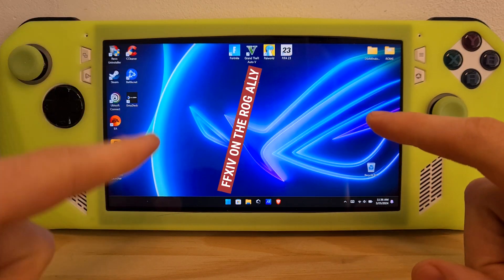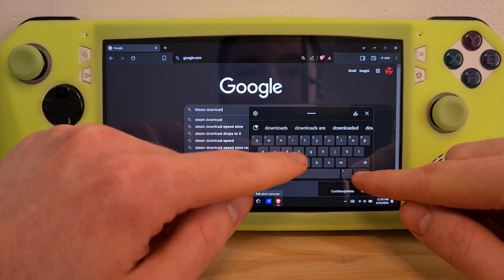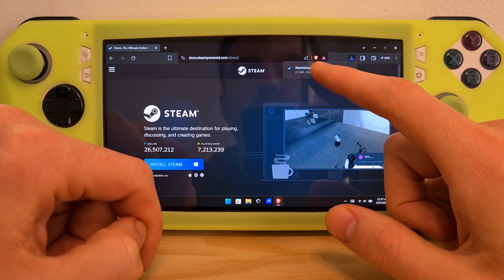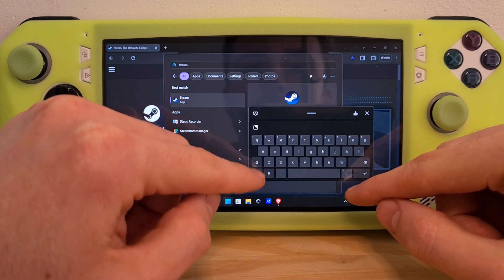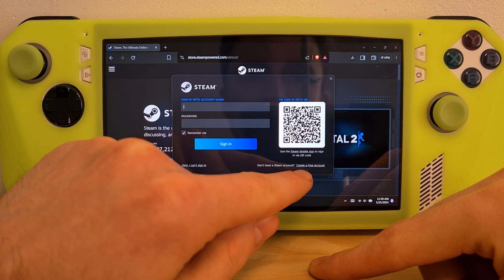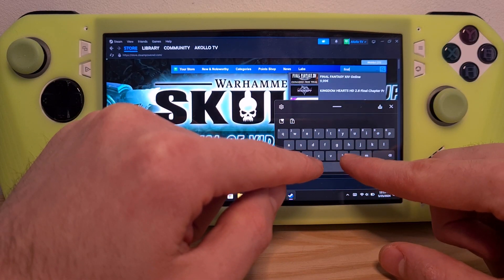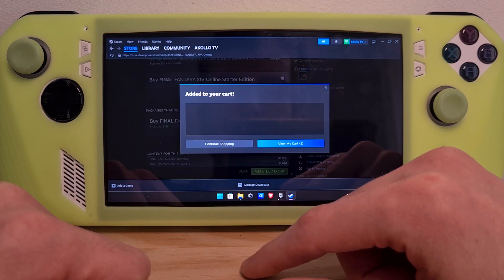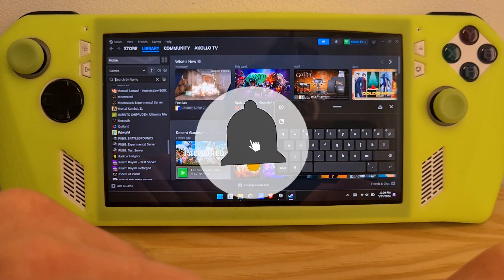How To Install FFXIV On The ROG Ally